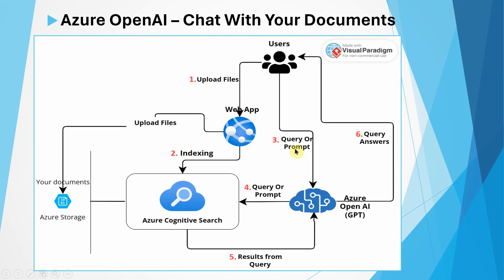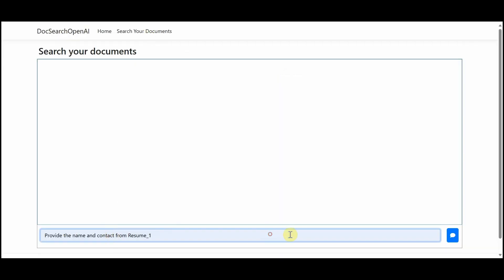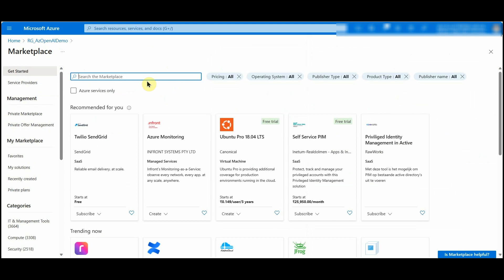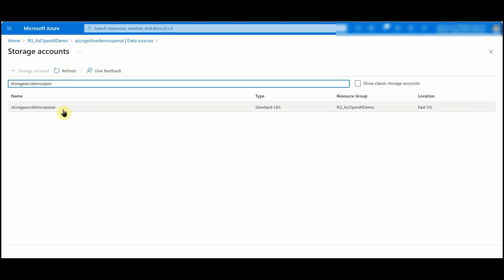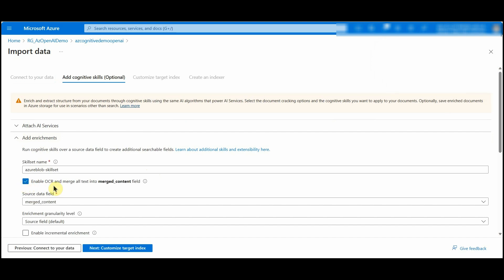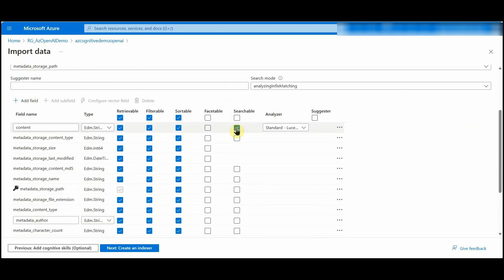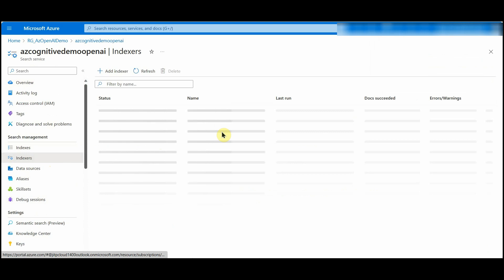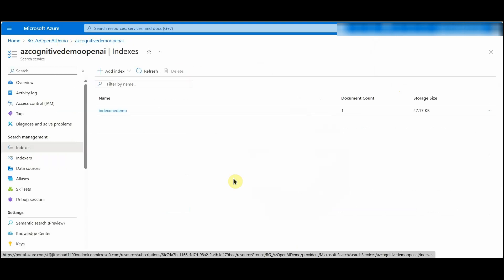Part-1 | Azure OpenAI | Chat with your own Documents | Open AI and DotNet Core web project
Chat with your own documents using Azure OpenAI.

In this video we will create a dotnet core web app and use Azure OpenAI SDK with GPT model, to upload and chat with your own data. We will also see how to use Azure Cognitive Search and adding data source with Indexing in it.

In this video playlist we will see -
1. How to create required Azure Resources - Azure Storage, Azure Cognitive Search service and Azure OpenAI.
2. How to deploy GPT model in Azure OpenAI and perform document indexing with Azure Cognitive search.
3. How to use all the above services in a dotnet core web app.
4. Finally, implementation of chat with your documents funtionality. We will create the required UI and implement the logic into the web app.

Chapters:
00:00 Application architecture
00:48 Application demo which we will build in this playlist
01:09 Create Azure Resources - Azure Storage
02:00 Create Azure Cognitive Search service
02:30 Add Data source and Index to Cognitive Search

Documentation Links for Azure Cognitive Search and Azure OpenAI -